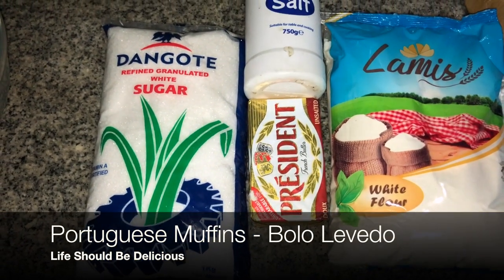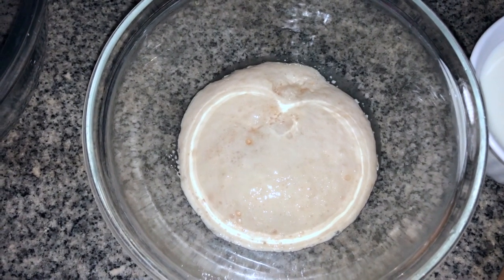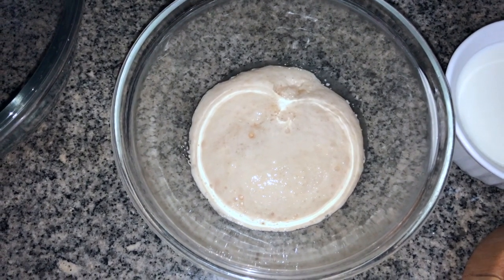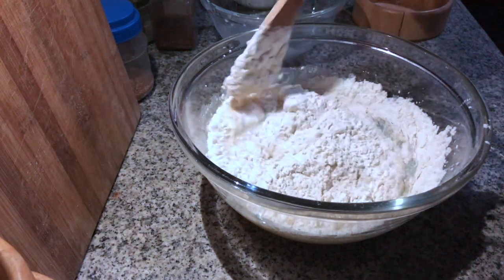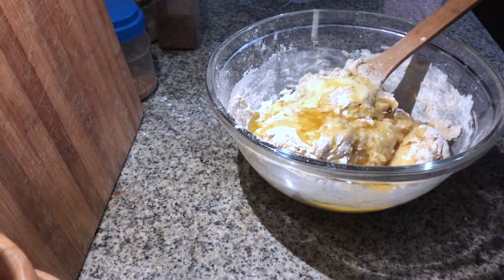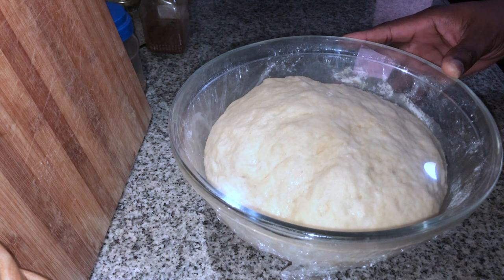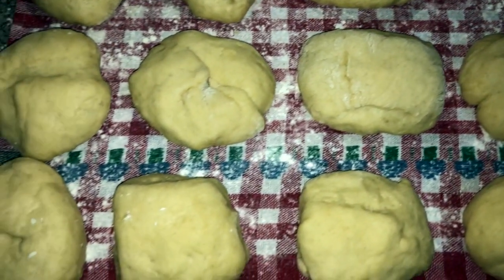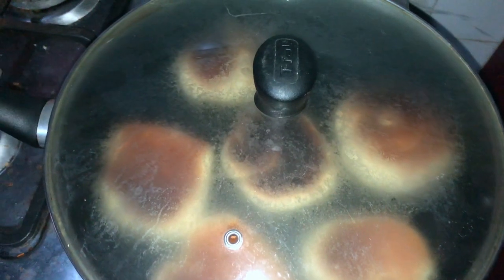Making Portuguese Muffins - Bolo Levedo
The recipe:
1 (.25 ounce/7gm) envelope active dry yeast
1/4 cup warm water
6 cups all purpose flour
1 cup white sugar
3 eggs
1/4 cup melted butter, cooled (about 55 gm of butter)
1/2 teaspoon salt
11/4 cups milk

1. In a small bowl, dissolve yeast in the warm water with a pinch or two of sugar. Set aside to ferment for about 10 minutes.
2. Transfer the yeast mixture to  large bowl and stir in the sugar, eggs, salt, flour, and milk until the dough comes together. Stir in the melted butter, then turn the dough out onto a floured surface and knead for about 8 minutes, or until smooth and elastic. Over dough with clingfilm and set aside to rise until doubled in bulk - between 45 - 90 minutes depending on room temperature.
3. Divide the dough into about 15 to 20 pieces  (or more depending on size you want), and shape them into flat, round cakes about 1/2 inch thick. Place a cloth on the table and dust with flour. Arrange the cakes on the cloth, allowing space for rising. Allow them to set for 1/2 - 1 hour.
4. Place the cakes in a heavy uncreased skillet, and cook over low heat. Fry the cakes on each side until golden.